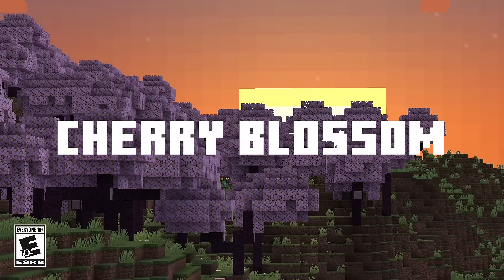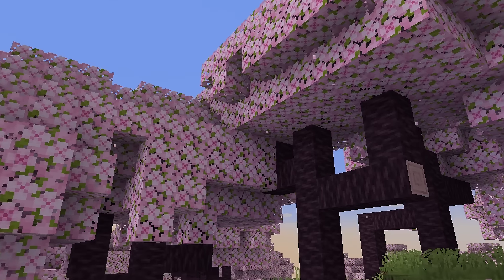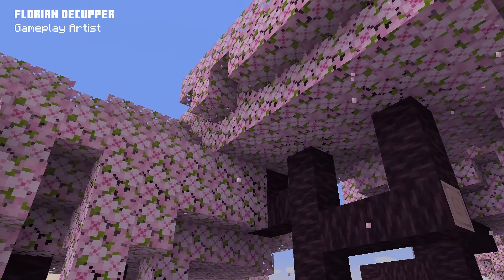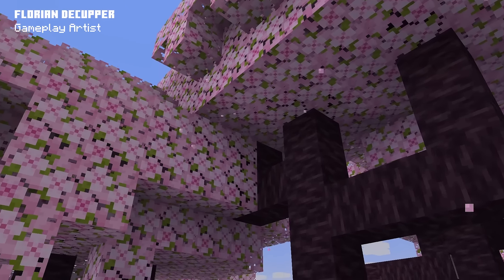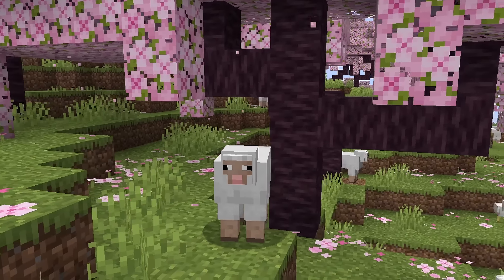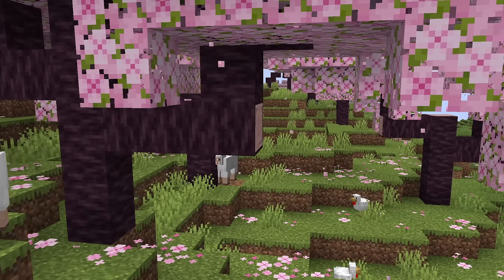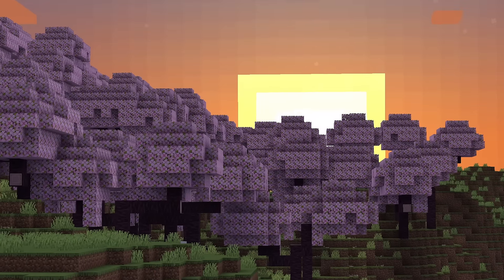Minecraft 1.20: Early Look at the Cherry Blossom Biome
Take an early look at some of the experimental features that are coming to Minecraft 1.20! The cherry blossom biome is rare, but once you find it you’ll see why it was worth the journey. The trees have pink, flat crowns that attract bees, sheep, and pigs. You will be able to craft with the full wood-set so you can add a rosy touch to your builds!

The cherry blossom biome is coming to Bedrock betas, previews and Java snapshots.